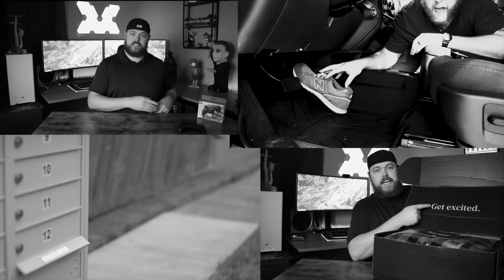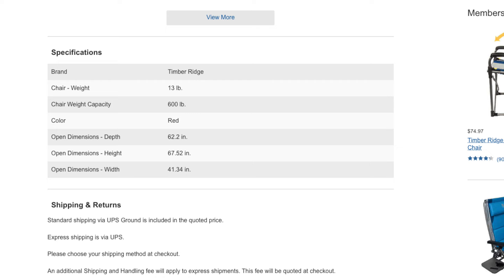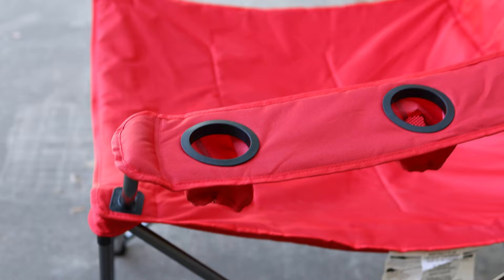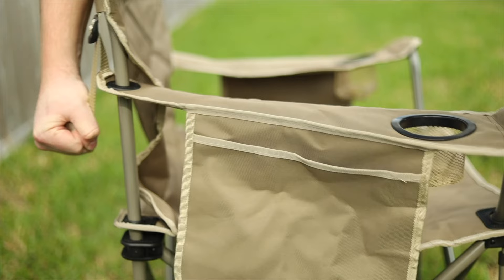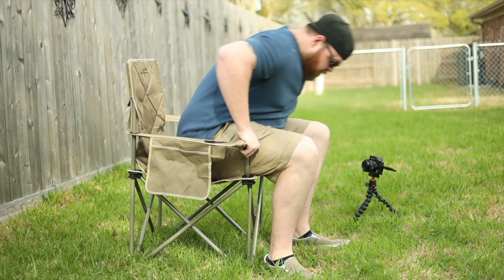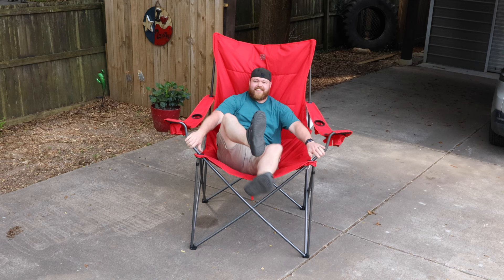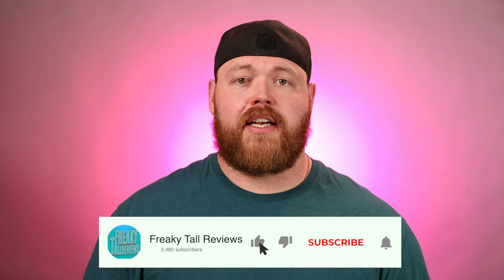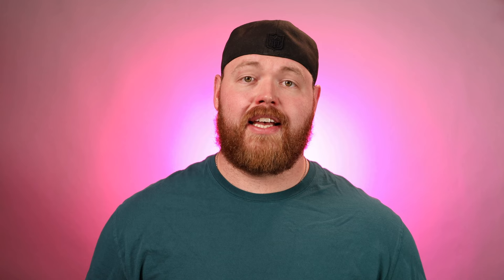GIANT Folding Chair from Costco - Worth It?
About:
In this video, Corey reviews the Timber Ridge Giant Folding Chair from Costco!!

Size:
6'10"
350lbs

42" Waist
38" Inseam

Gear used to film this video: